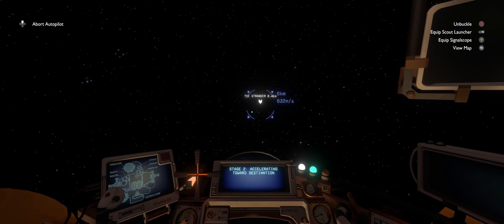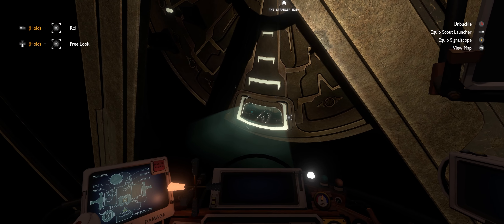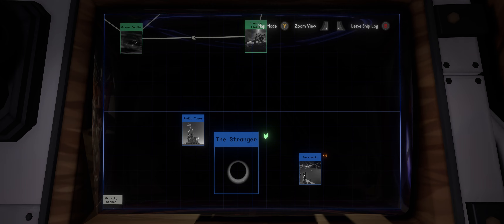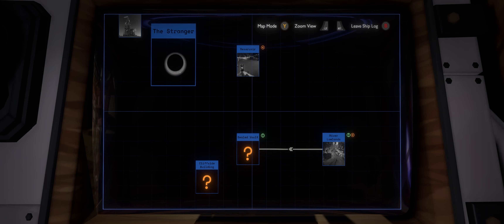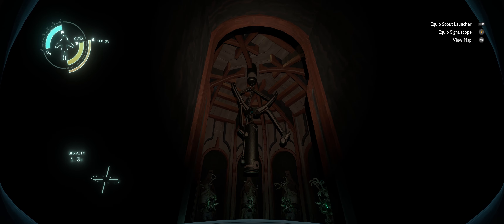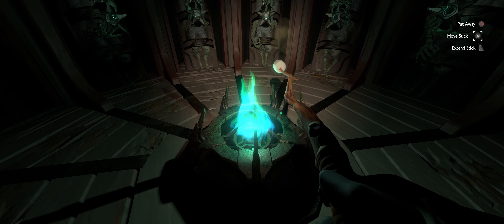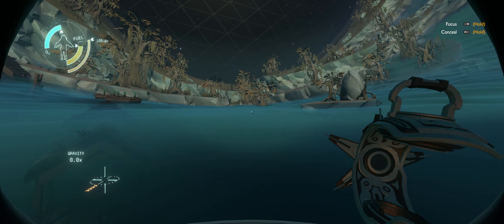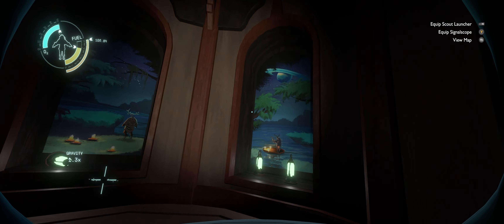The Secrets Below ╟ Outer Wilds: Echoes of the Eye Ep.26 ╢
🚀 Welcome to the Space Program!

You're the newest recruit of Outer Wilds Ventures, a fledgling space program searching for answers in a strange, constantly evolving solar system.

🎥 Chapters
00:00 Surveying the Stranger
01:53 Rumours Catchup
05:33 Dam Theory
06:38 Lowlands Gallery
08:47 Solar Sails
10:57 Mausoleum
16:13 Cinder Gallery
19:33 Eye Shrine
23:20 Diving Bell
25:20 Rumours Catchup
30:04 Lowlands Picture House
32:18 "Echoes" Slide Reel
40:37 Cinder Isles
43:03 Hidden Cave Path
48:21 "Galleries" Slide Reel
50:37 "The True Eye" Slide Reel
56:38 "Second Wave" Slide Reel

🖥️ - Got an Ultrawide display? Be sure to watch in fullscreen!